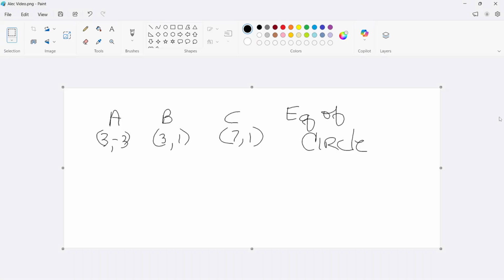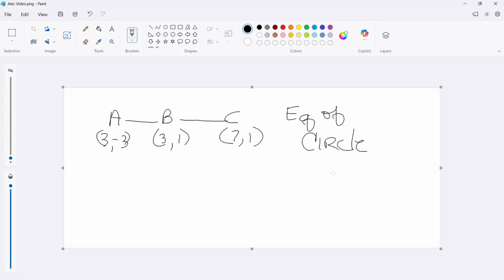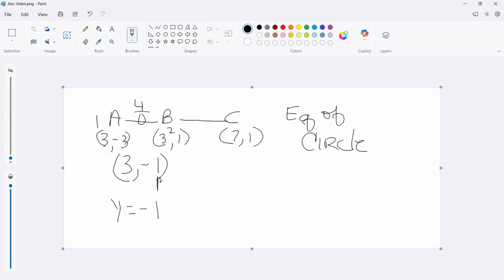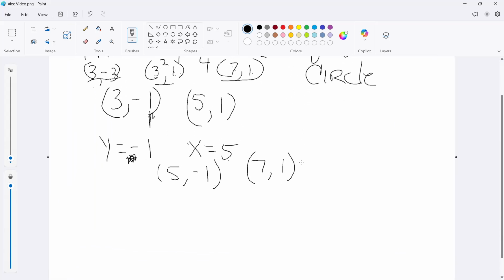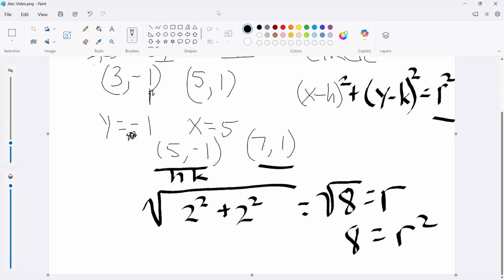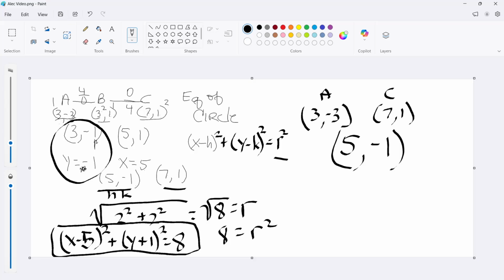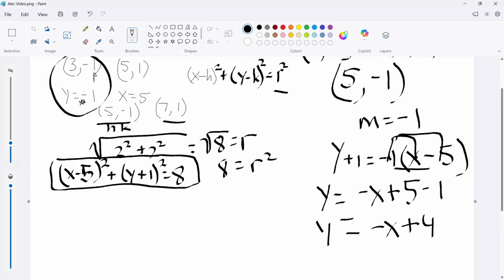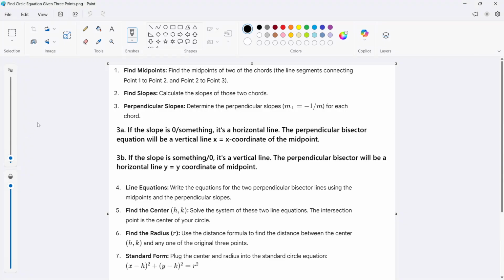Find the Equation of a Circle Given 3 Points on the Circle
Geometric Method